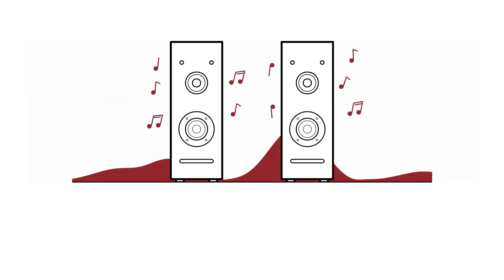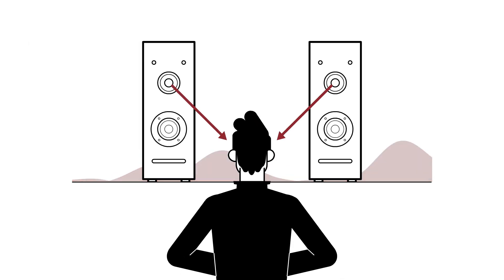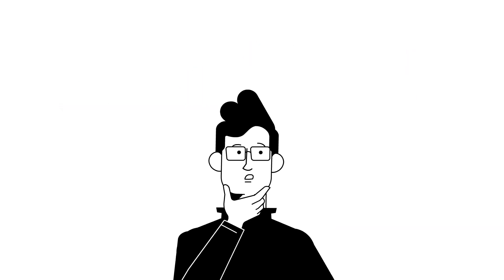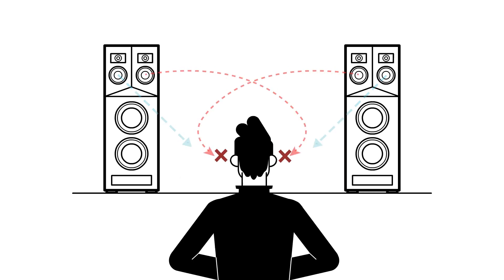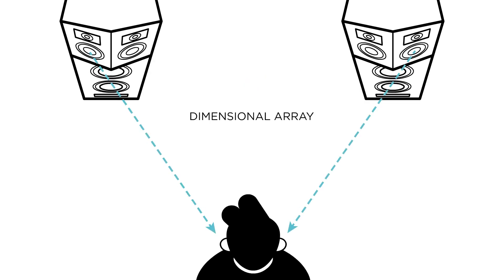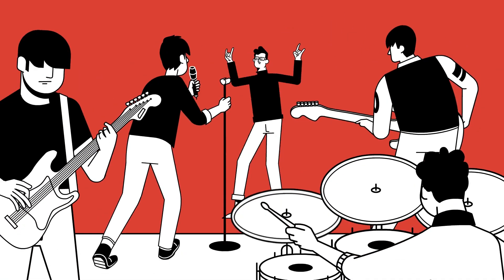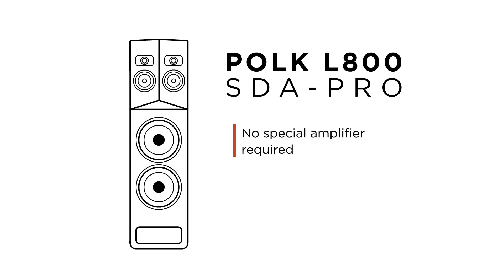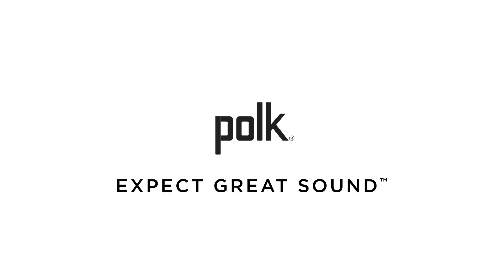Polk Audio - How SDA Works featuring the Polk Legend Line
Almost every sound we hear reaches one ear slightly before the other, and our brain processes that sound to determine where its coming from. When listening to speakers, both signals reach the ear at the same time, creating a natural distortion. SDA, or Stereo Dimensional Array by Polk Audio, delivers a true stereo listening experience. It replicates a live recording, making you feel like you’re right there in the action. Here’s how we do it.

Learn more about the Polk Legend line and the magic behind SDA